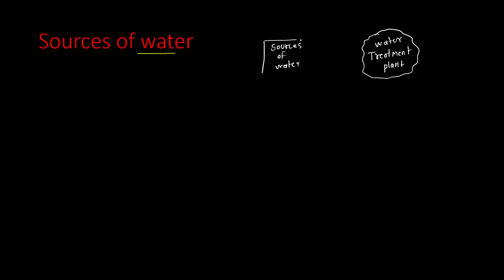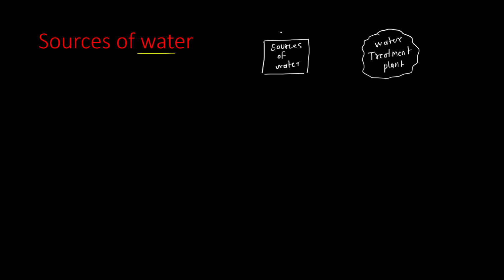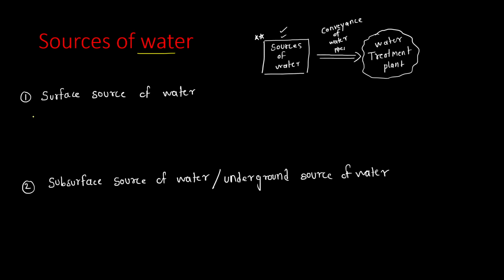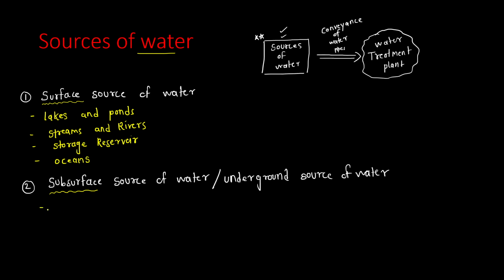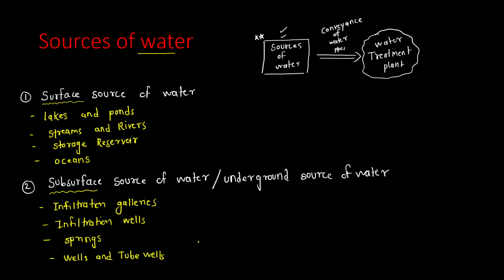19. Sources of water || Water Supply Engineering